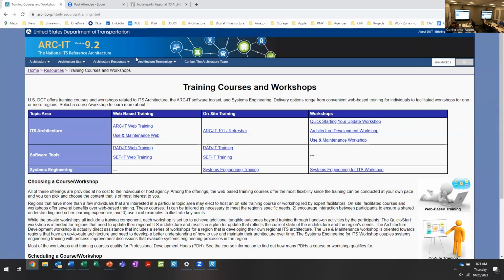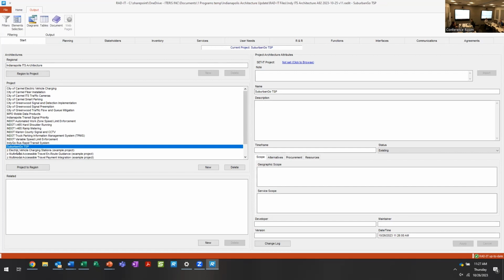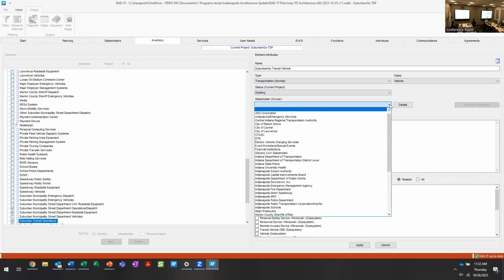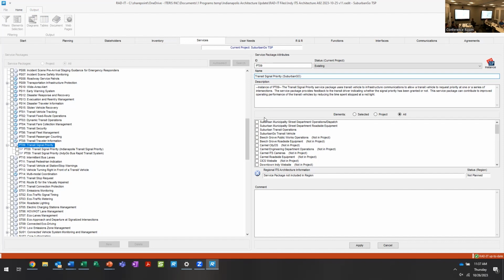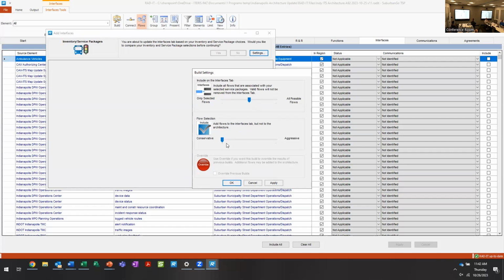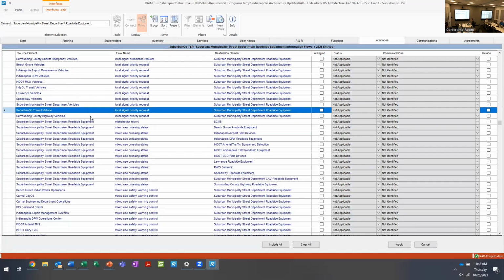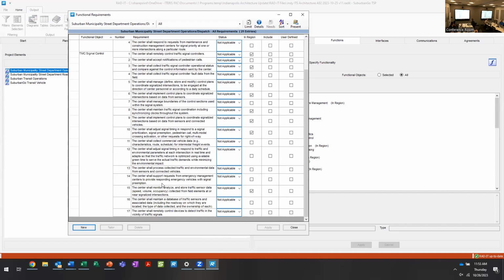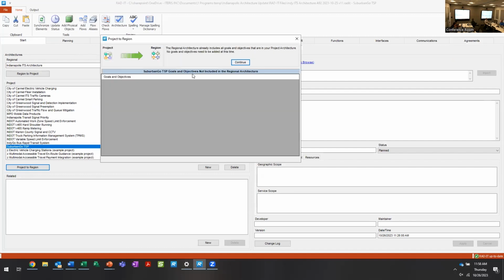ITS Training Session 5: RAD-IT Software Tool Overview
Session 5 of 7 - RAD-IT Software Tool Overview: A hands-on introduction to RAD-IT software functionality.

This session is from ITS training conducted for the Indianapolis MPO and partner agencies, led by Cliff Heise of Iteris and hosted by American Structurepoint, on October 26, 2023.

To learn more about the Indianapolis MPO, visit our